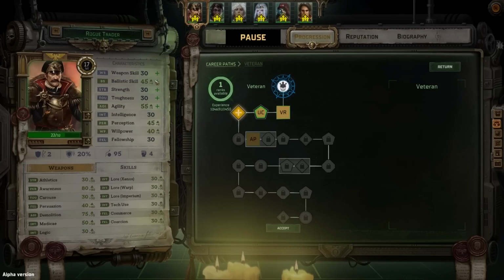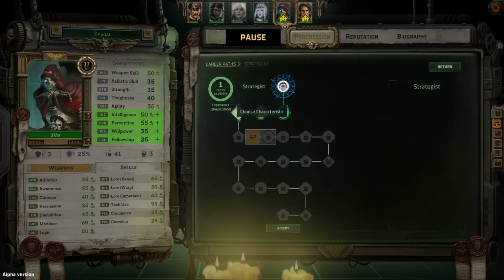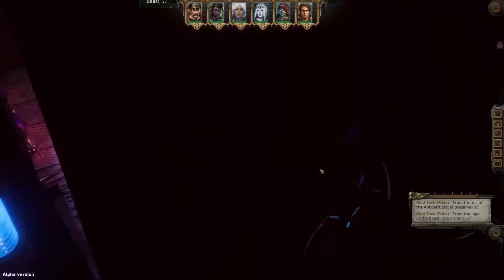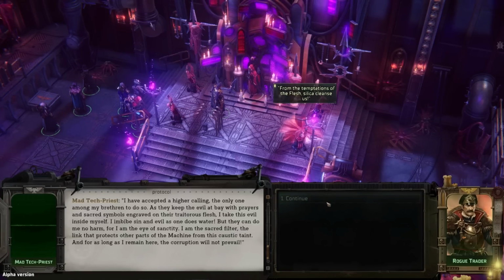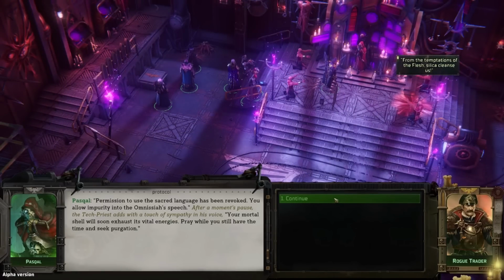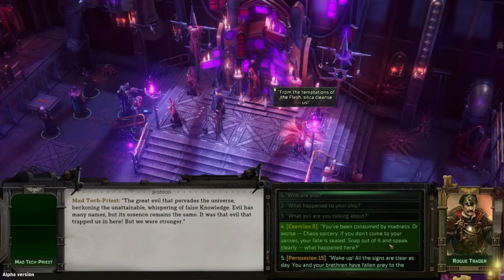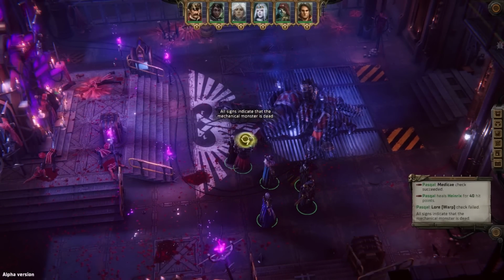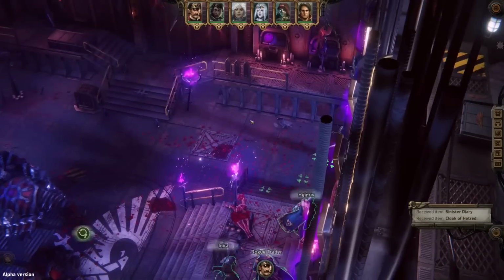WH40k: Rogue Trader (Alpha) - Ep. 13: In Filtration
Today, we try to separate fact from fiction as we fine-tune a faulty in-filtrator. Are his intentions pure, or has he been tainted by a forged prophecy?

Either way, the enemies of the Emperor will be brought to heal!

00:00 Properly attributed. (Level Up!)
03:05 Brought to heal! (Combat)
30:10 In filtration.
37:00 Forged prophecies! (Combat)
52:54 Special Thanks!

Raider Lords: Dragonmatrix7, Mathew Smith, and Revenant!

Raider Captain: Alois, Drakiith, egg, EerieV23, EgonAlter, Emile, Exsellsior, Gottlieb, James Trimmier, Kazorm, Nathan Welch Jr, OverlordPherom, RandomPassrby, RobbyB, Tomasz Piątkowski, Triphoppenskip, and Valinrook!

Veteran Raiders: Blaine Landowski, Bob, Dale Johnson, Dr Funkenstein, Glenn Jensen, Gresham, Indiana Smith, Jakub Kalabiński, Jas Orcblood, Jeffrey McInnes, Jeremy Wirth, kasves, killerMinnow, Lady Shayna, Laura and Mike, Mark Giemza, Max Roguespierre, Michael Bain, Nerd_Prof, Neuro Lancer, Nischco, NOD Goblin Nico, Raximus Savvage, Scott Brown, Shaun Orpen, Stoltz, Terry Williams, The Link King, TheBookThief, Thomas K Arata, Valinrook, Varshoon, Vertigo322, Zarmal, and ZłyWacław!

Honorary Raiders: Adam Coles, Alexander Hochbaum, austin fagan, Benjamin Grey, BOZE77, C1s, CAGE, Chronosaur, David Pascall, DJ Mowgli, Dupin, Ego2, Ethan Vonderweid, Felix Christoph, flamebeard, I C U UwU, ittahbaw, James Bullock, Loolaloo, Matt Harris, Misha, Oil of Hope, Optimal 2, Peter, Porphy's Attorney, RobH, Roman Berger, Sam Russell, Served Cold, Shawn Smith, Steve Saksa, and Totte Ahlborg!

Raiders-in-Training: 666, A.R. Jackson, Adam Lacko, AN, AnotherWalk, Christepher McKenney, David Stuart, David Wellman, Dawen Liang, DentonEX, Duong Nguyen, Eben Kleinhans, Emma Long, Eric Spiejers, exciting-burp, Foetwain0, Frank Barone, Gilborath, Gristoufle, Haldrahir, Henrik Reimer, hob0tron, Jonathan Chisholm, Kris Lighthawk, Luke, Manuel Lortie, Nebojsa, Oscar van Vliet, Patricia Murray, PeteNZ, Purge, Robert Turner, Stephanie Taylor, vucrulez, and Yvreth!